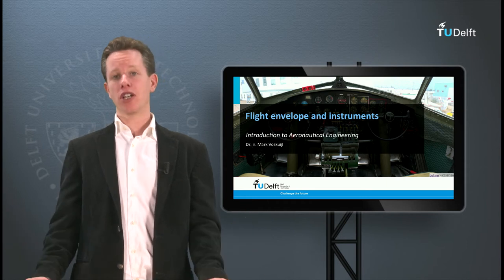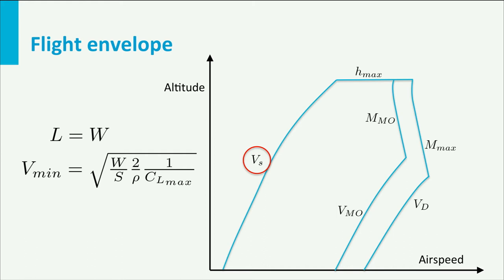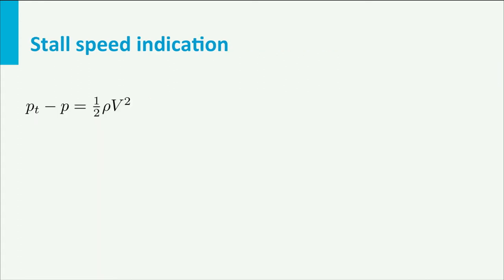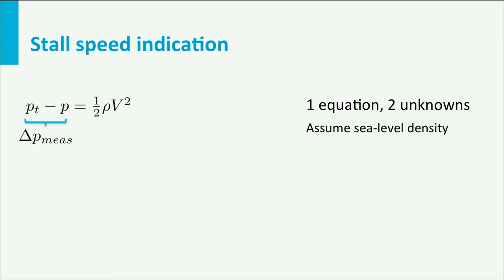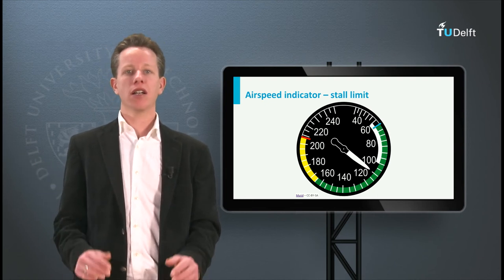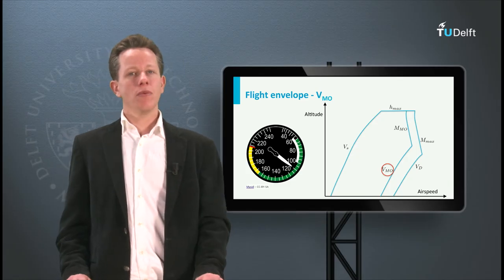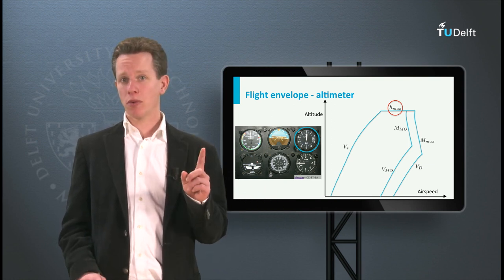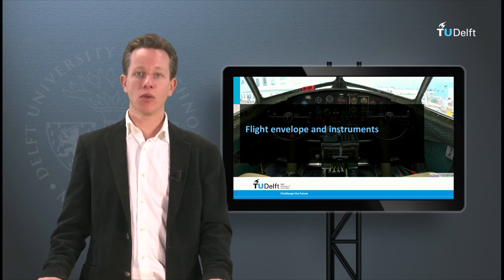AE1110x - W10_4e - Flight Envelope